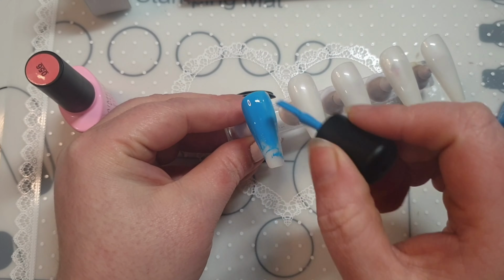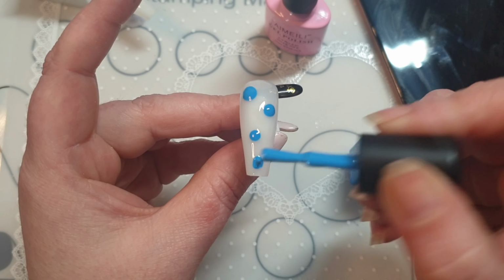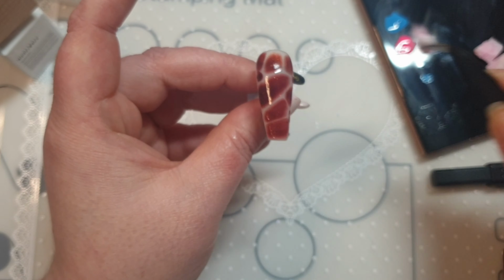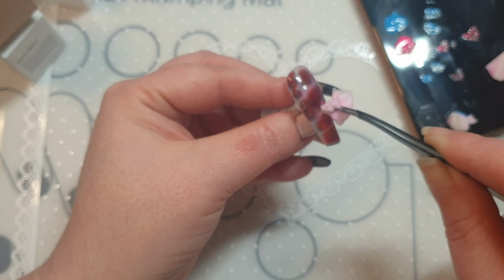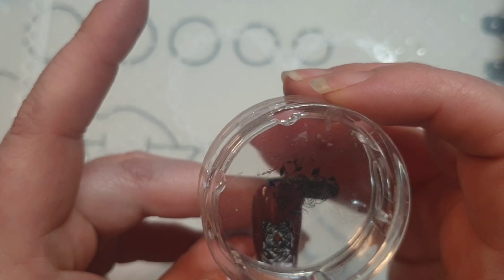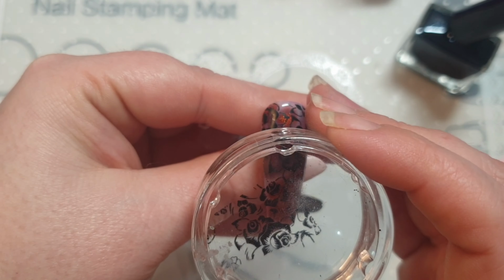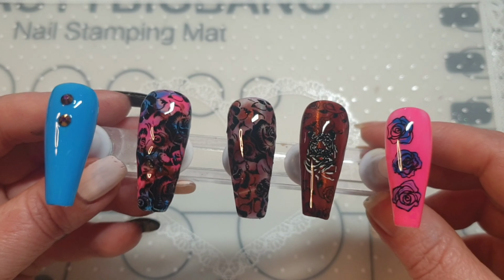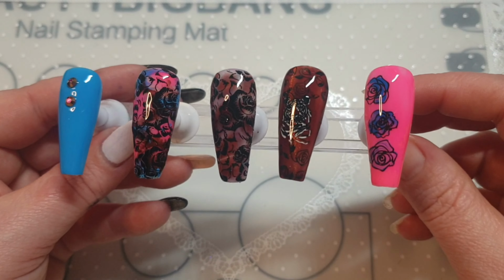Happy birthday Tracey aka T Bellew18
Today is a special day it's Tracey's birthday,

Happy birthday Tracey we hope you have a lovely ☺️😁

We know you are having a really hard time at the moment and we wanted you to know we are here and thinking of you xx

I had no idea where I was going with this design I just went with the flow, I love these colours together I think they went well together I wasn't sure about the magnetic polish but it went well.

I did some double stamping and layered stamping in this one.

Here is the playlist link please check out everyone's video's and hop over to Instagram and click on hashtag under my pictures to see all the design's,

Thank you for stopping by today I hope you have a lovely day 🤗😊

I have had to start a money pool on paypal for poorly dog she has to have an operation on leg it is going to coat a log of money if you would like to help you can donate with the link below. Thank you so much

🦋 I am a brand ambassador for @charlies_nail_art_supplies

🦋 KARINA10 🦋

🦋 Charlie's nail art supplies link's 🦋

I am not a professional I am self taught, I just love doing my nails, I love to use regular polish and gel polish and doing nail art. I love stamping the most but I also love doing gels, pigments, glitters, freehand, water decals and much much more.

If you would like to do a collaboration with me or would like me to do a nail art or try something out let me know in the comments, or contact me by email or DM me on instagram.

🦋 My beauty big bang code 🦋

KARX12

🦋Aimeili 🦋

Karina-10

Product's used today
Modelones macaroon blue
Aimeili 056
Lovcarrie momo magnetic polish
Born pretty black & white stamping polish
UR beautiful 18 stamping plate
Born pretty valentine's day L002 stamping plate
TU 006 stamping plate
JR-09 stamping plate
Aimeili no wipe top coat